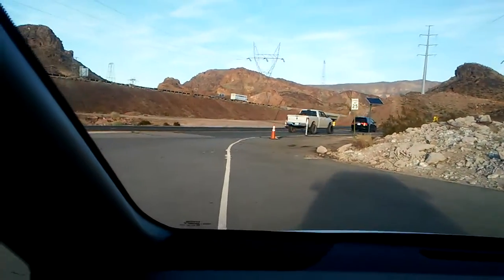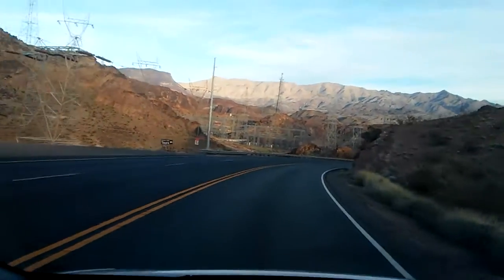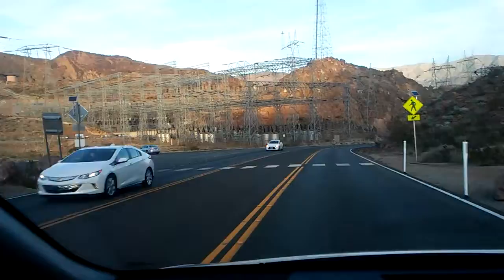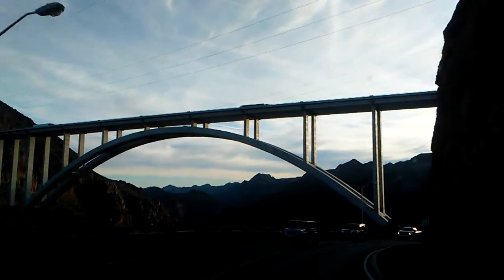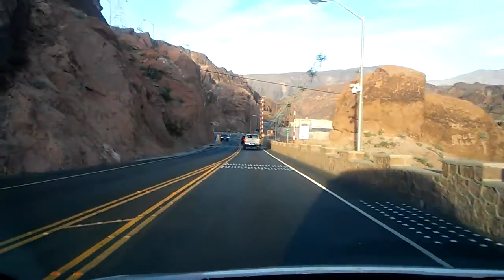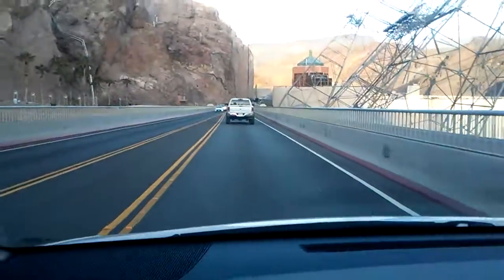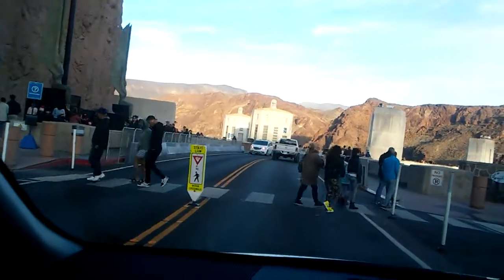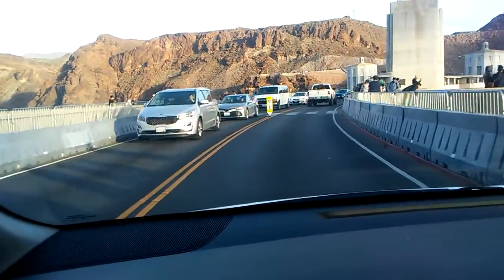How to get to hoover dam from police check point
This is a part 2 of how to get to Hoover dam. My phone ran out of memory